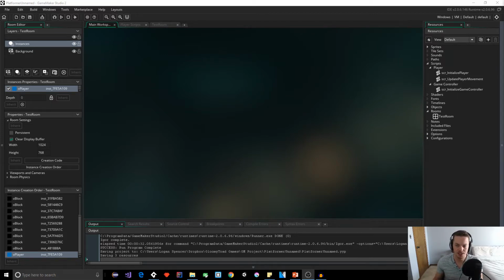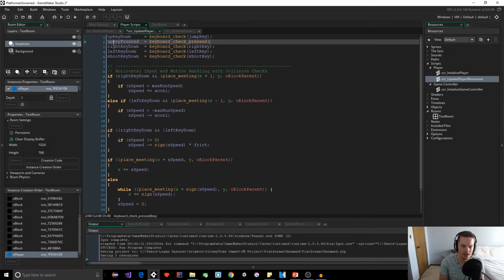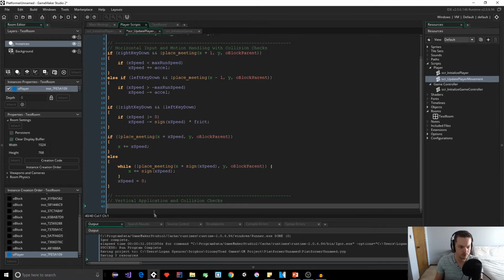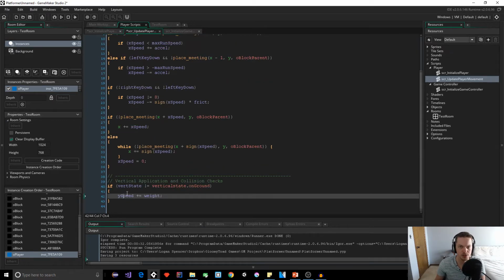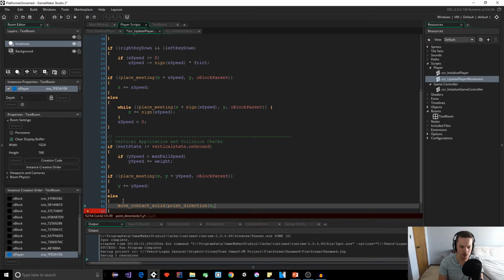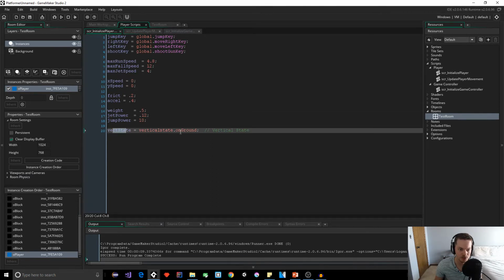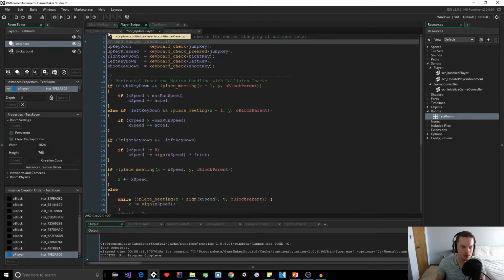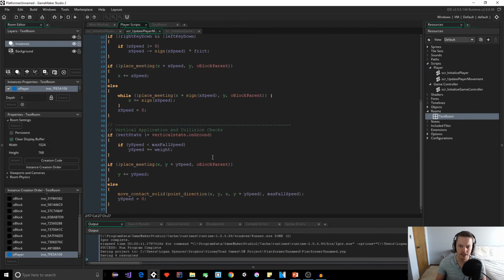Lets Make An Advanced Platformer P4: Adding Gravity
In this video we are adding Gravity to our player. When the player is in the air gravity will be applied to the player.